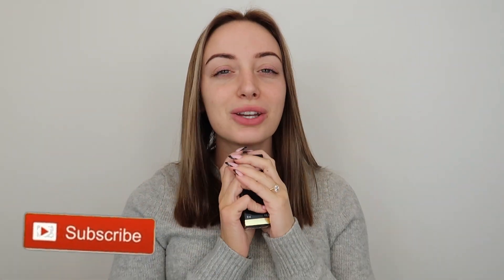CHANEL Ultra Le Tint Ultrawear All Day Comfort Flawless Finish Foundation First Impression + Try on!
CHANEL Ultra Le Tint Ultrawear All Day Comfort Flawless Finish Foundation First Impression + Try on! Worth the Hype?

Hey guys! In today's video, I am going to be testing out the CHANEL Ultra Le Tint Ultrawear All Day Comfort Flawless Finish Foundation! This one came just in time for the season because it's supposed to be a light to full coverage, matte foundation, and I AM HERE FOR IT! In the video, I talk about what it's supposed to do for me, and what it actually does for me once I try it on! This is a "first impression" so I didn't do a wear test, but if you guys want to see wear tests from me, let me know! This one was definitely a review you don't want to miss so make sure to watch to the end! :)

PRODUCTS MENTIONED:

ULTRA LE TEINT ULTRAWEAR ALL DAY COMFORT FLAWLESS FINISH FOUNDATION | CHANEL
$65 (shade 40B)